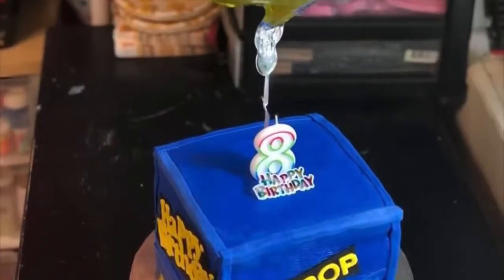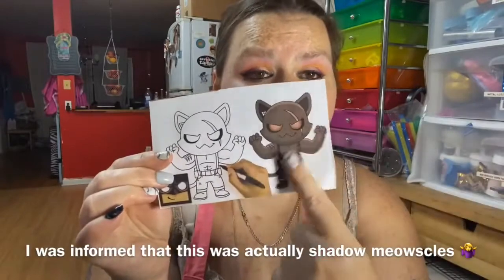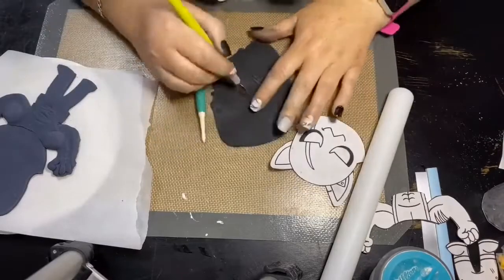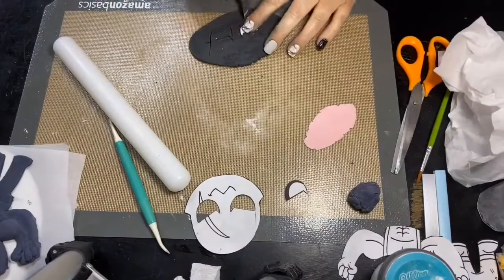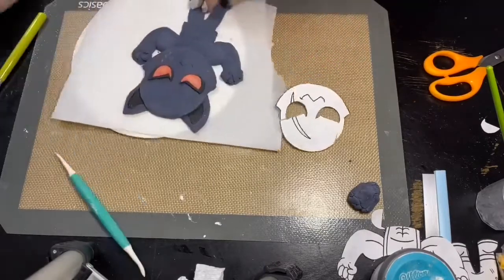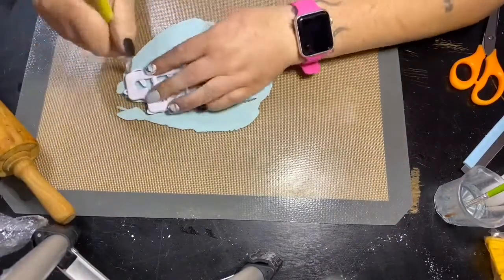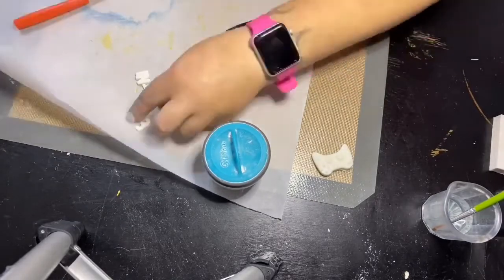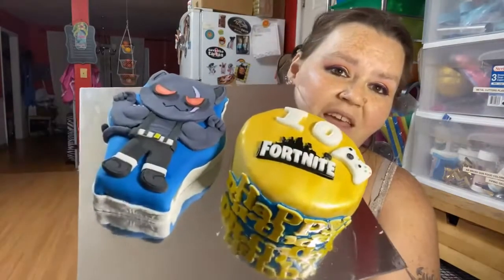Shadow Meowscles Fortnite Birthday Cake (2020)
I can’t believe my son has turned 10!!! The double digits 😱 Where has the time gone?!?!

This year, he wanted yet again for the third year in a row a Fortnite Cake. What’s a mama to do but to make him just that!